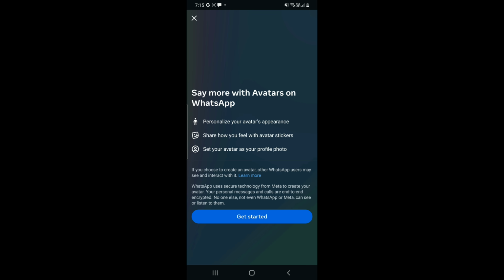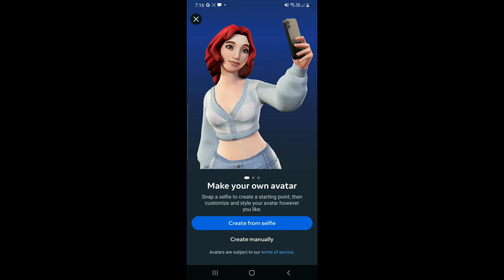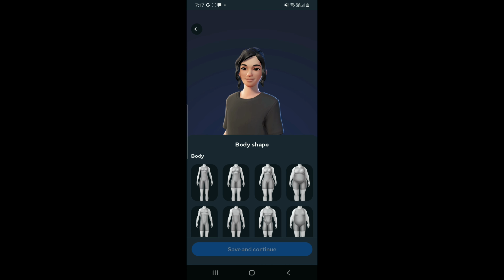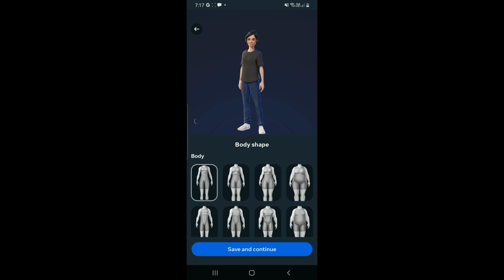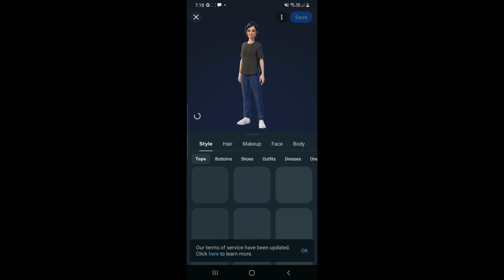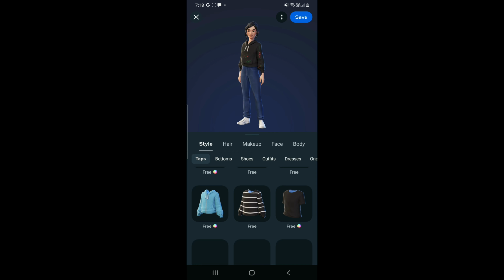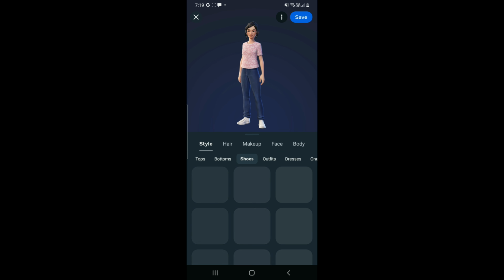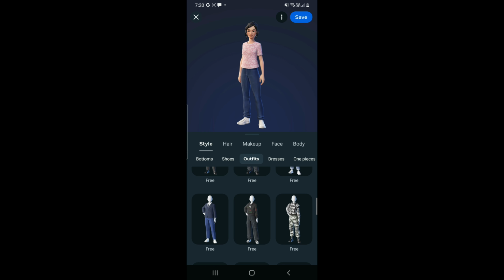How to Create Your Avatar Manually on WhatsApp (Android) - 2025 guide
In this step-by-step tutorial, you will learn how to create your own WhatsApp avatar manually on your Android phone. Avatars are a fun and personalized way to express yourself in chats, status updates, and even as your profile picture. Instead of relying on automatic suggestions, you can customize every detail — from your hairstyle and face shape to clothing and accessories — to make your avatar look exactly how you want.

We’ll guide you through the process, starting from opening WhatsApp’s settings to accessing the Avatar creation menu. You’ll learn how to adjust skin tone, choose the right facial features, pick the perfect outfit, and add those little finishing touches that reflect your unique style. This guide is perfect for anyone who wants a fully custom-made WhatsApp avatar rather than using pre-generated options.

By the end of the video, you’ll be able to:

Open and navigate to WhatsApp’s Avatar settings on Android

Choose your skin tone, facial structure, hairstyle, and clothing

Customize accessories like glasses, hats, and more

Save and use your avatar in profile photos, chats, and stickers

Make quick edits to your avatar anytime you want a fresh look

Whether you want to make a fun cartoon version of yourself, match your mood, or just stand out in your friend’s chat list, this tutorial will help you create the perfect WhatsApp avatar — all manually, with no shortcuts.